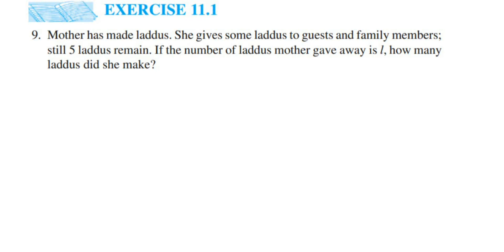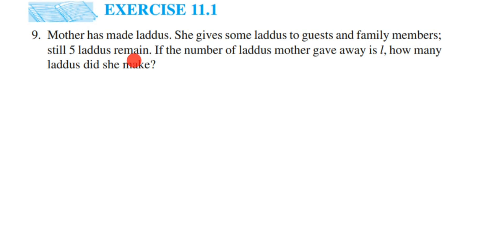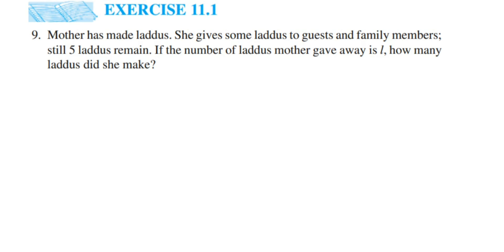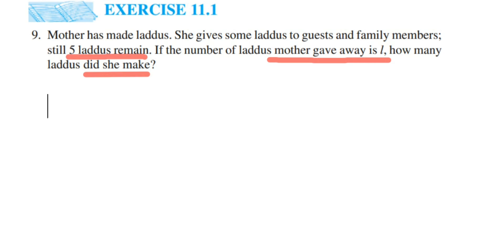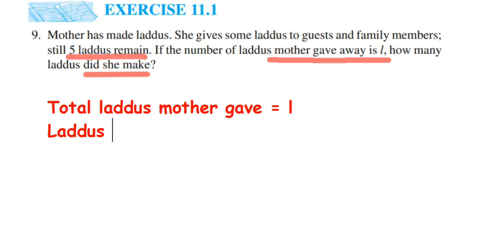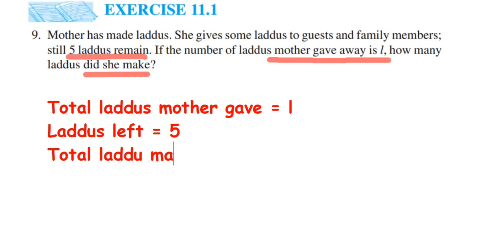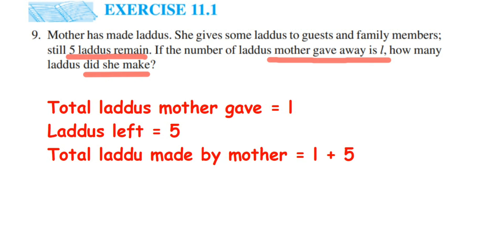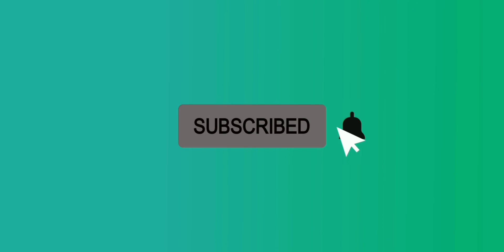9q Ex 11.1 Mother has made laddus. She gives some laddus to guests and family ;still 5 laddus remain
Mother has made laddus. She gives some laddus to guests and family members; still 5 laddus remain. If the number of laddus mother gave away is l, how many laddus did she make?